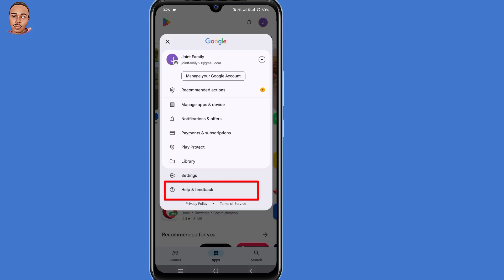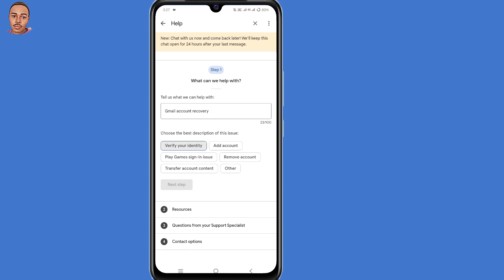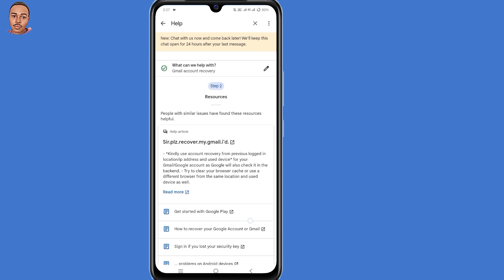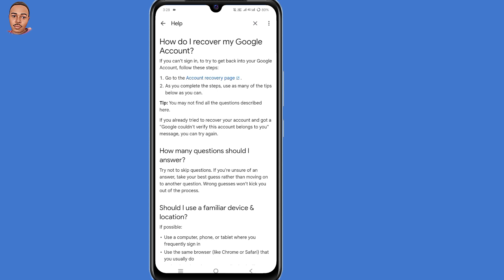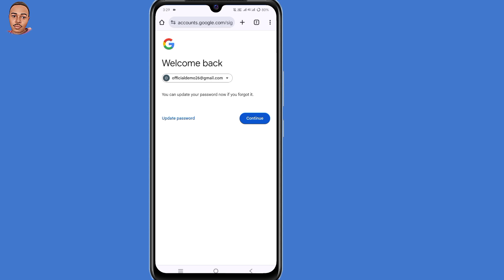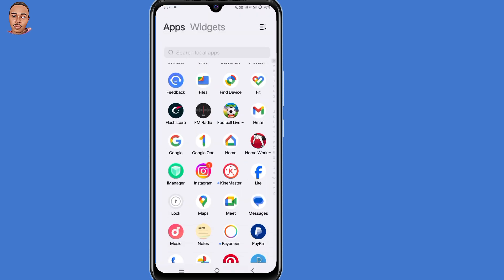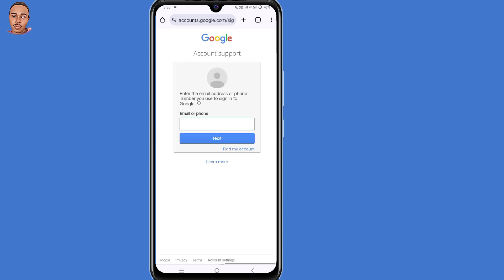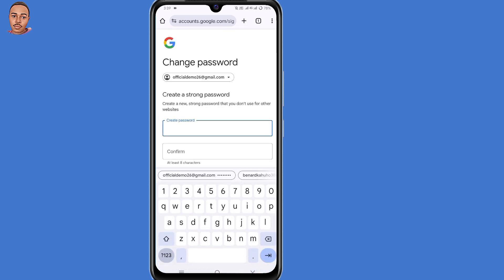How to Recover Gmail Account Without Phone Number and Recovery Email 2024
Recover Google Account without phone & Email

This video is going to guide you on how to recover gmail account without phone number and recovery email or how to recover google account without recovery email and Phone Number also searched how to recover hacked Gmail account or how to recover hacked google account without anything..

Related Queries Include:
how to recover gmail without verification code
how to recover gmail without 2 step verification
google account recovery without phone number
Gmail account recovery without recovery email